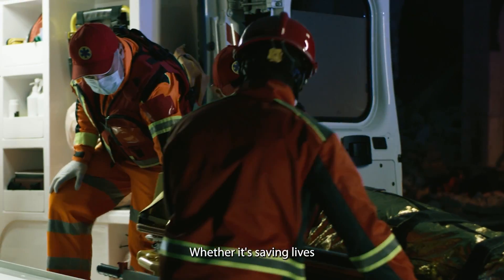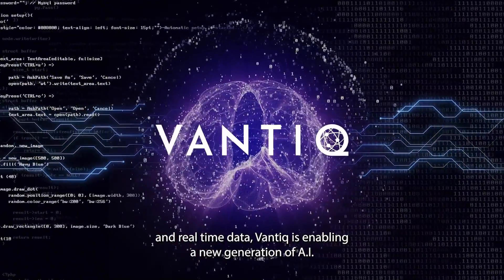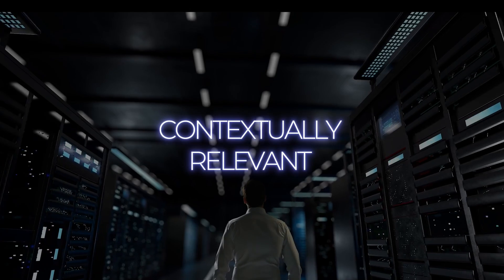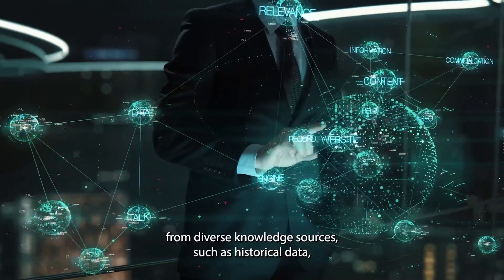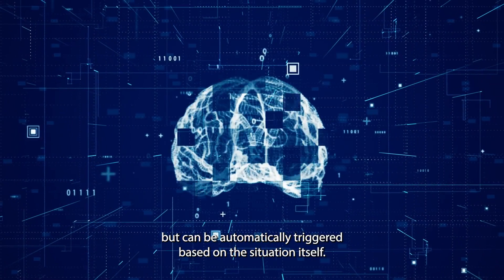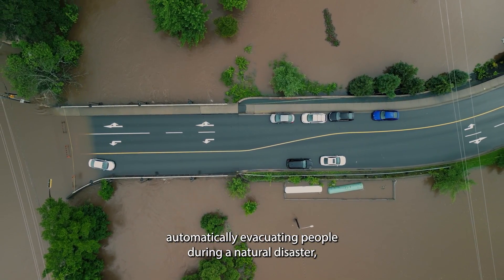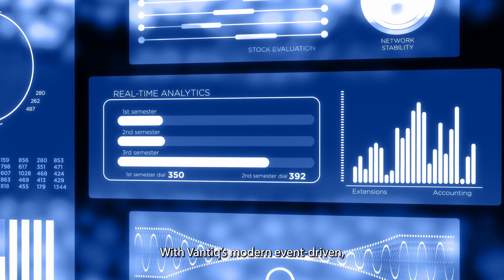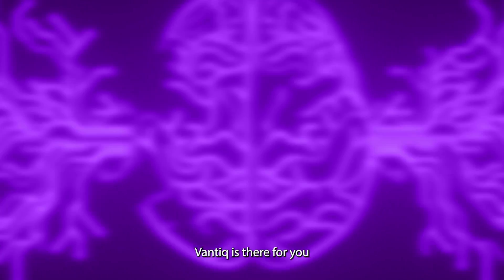Using Generative AI and Real Time Data to Save Lives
Imagine if AI could not only detect a critical problem but also effectively orchestrate how humans and automation work together to achieve the best possible result. This is the future with Vantiq Real-time applications and generative AI.